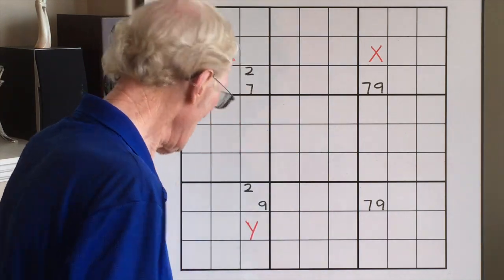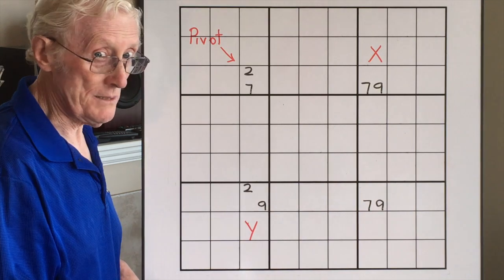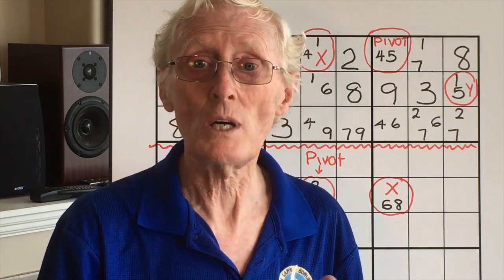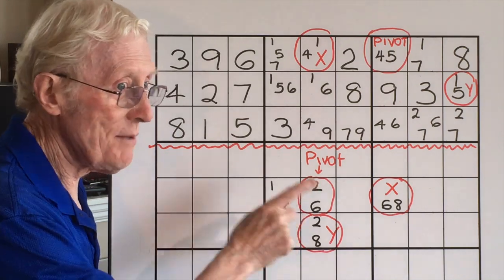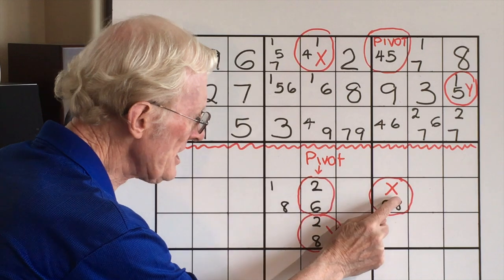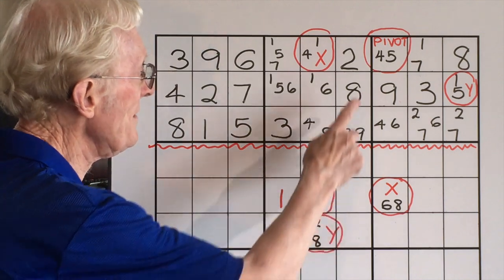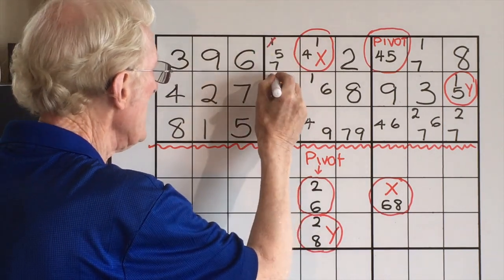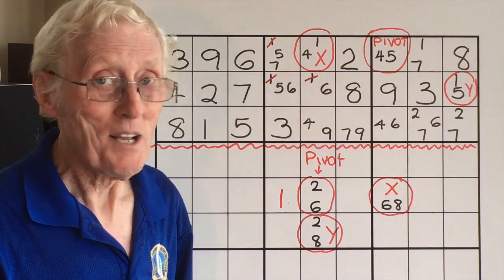Tutorial #43 The XY Wing Part 1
Part 2 will be included in the next tutorial #44
This is another advanced technique which is rare and difficult to spot.
NOTE :  the main point of the last section is to show that row 1 cell 8 will be a 7 because if the pivot is 4 or 5 in both cases the cell 8 will be a 7.  I did not cover this as I should have. However please go to tutorial #44 where I show this again and explain the 7 more clearly.

 NOTE In an XY wing each cell must have 2 small numbers (bi-value cells)
NOTE  The 3 cells in an XY wing must have a 3X3  .e.i. each cell must have 2 out of the 3

I also recommend you look at Tutorial #57

It's FREE and you will be notified when a new tutorial is uploaded.

At the beginning of this tutorial I talk about the fact that the nore techniques you know the easier the puzzle becomes.  Also if you miss something you still may be able to solve the puzzle because you knew another technique to use.

NEW   you can now go to my web site and see an INDEX OF VIDEOS under strategy headings.
 Click on the number and it will take you to the video of interest.
*ATTENTION TEACHERS: A great resource. PowerPoint lessons, activities, and videos available in a teaching format on Teachers Pay Teachers

Thought for the day. "When the going gets tough, the tough get going""